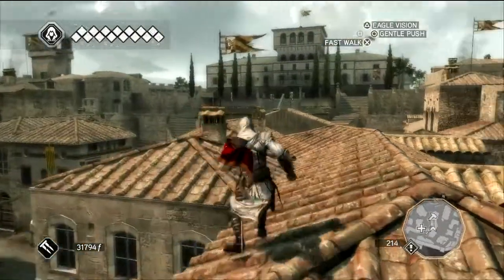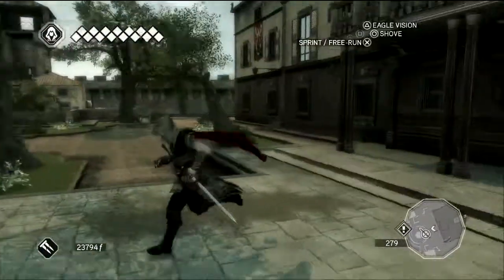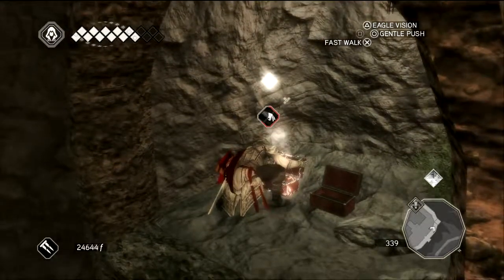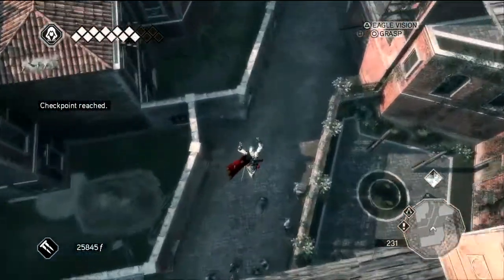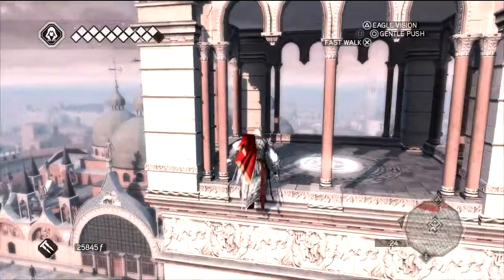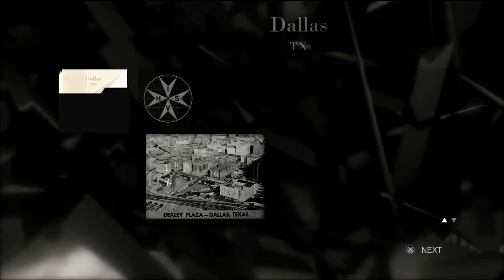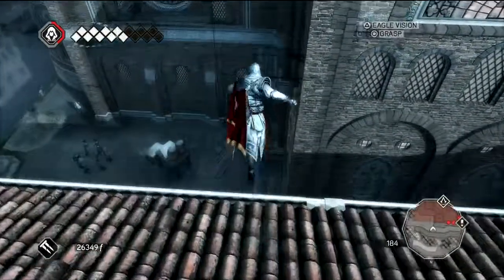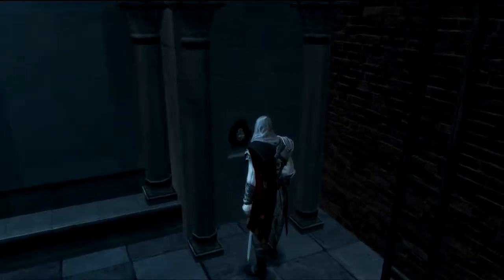Assassin's Creed 2 W/Commentary P.36